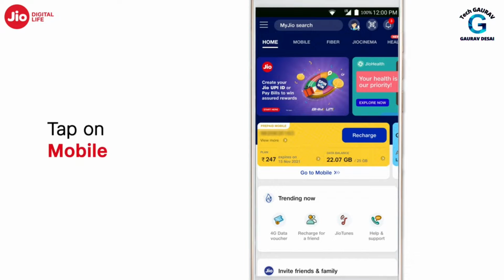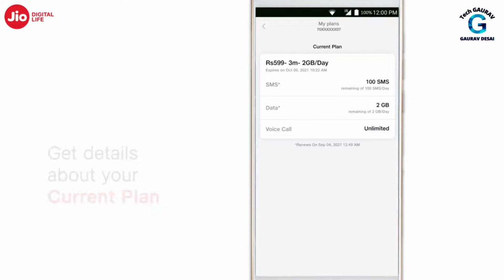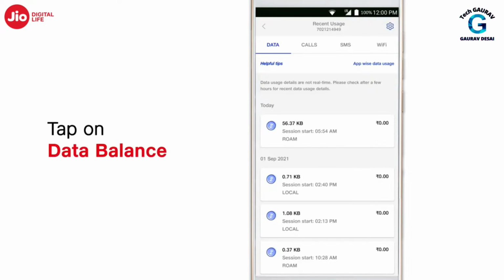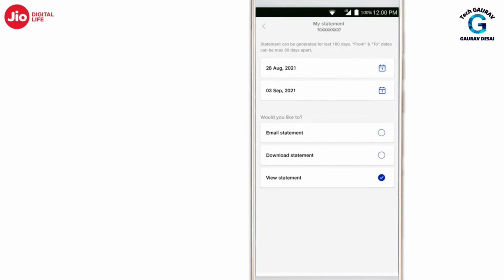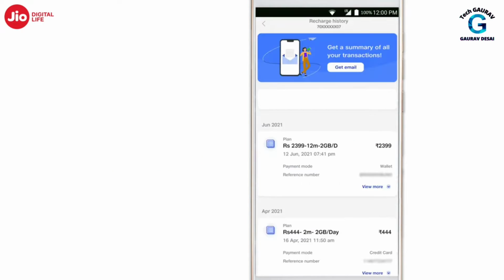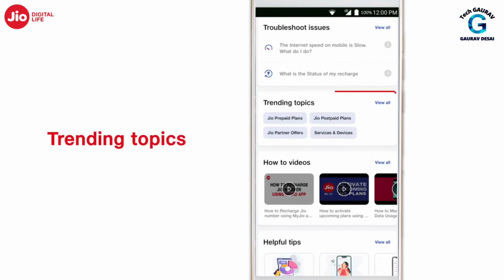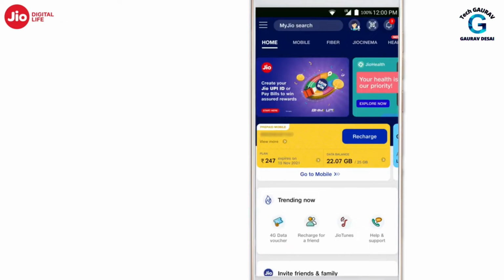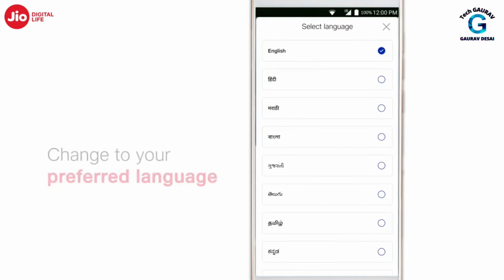How To Manage Your Account using My Jio App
JAY SABHARIYA GOGA
GAURAV DESAI

Video Source :- Reliance Jio